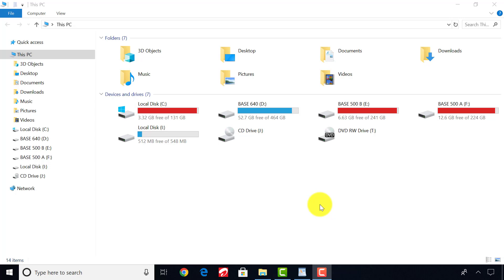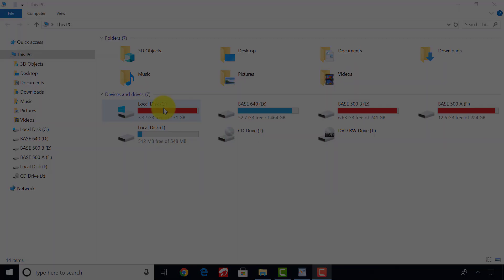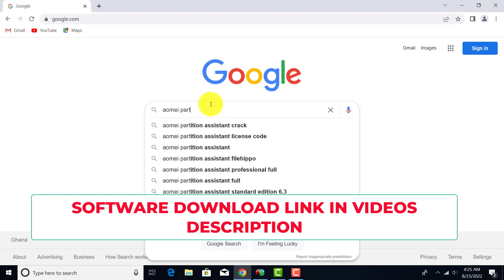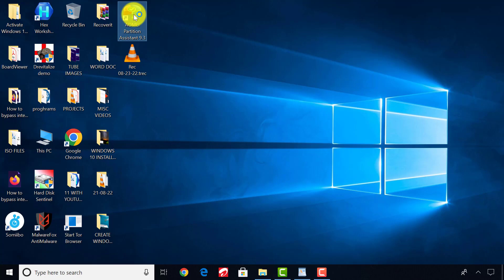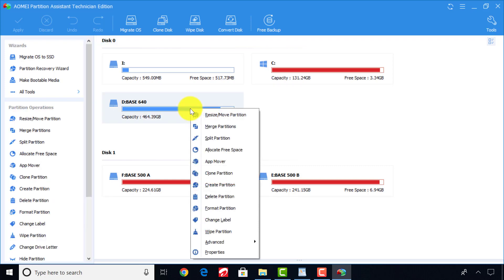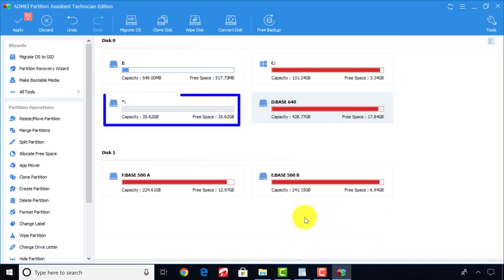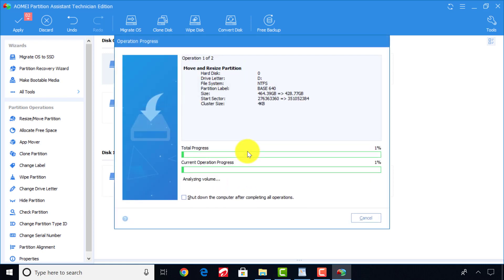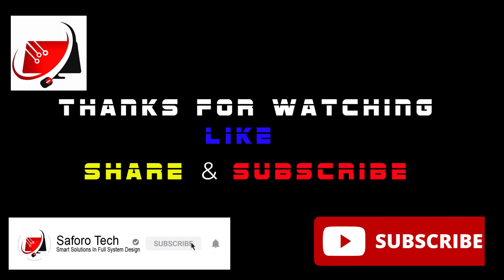How To Extend C Drive || Extend C Drive In Windows 10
I showed How To Extend C Drive In Windows 10. This of course enable you to get more free working space on your C: Drive.